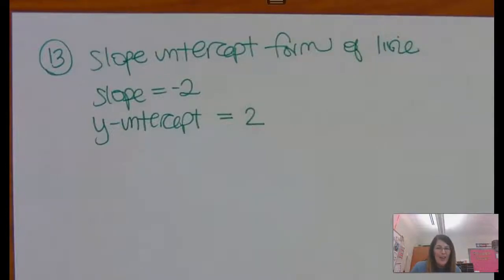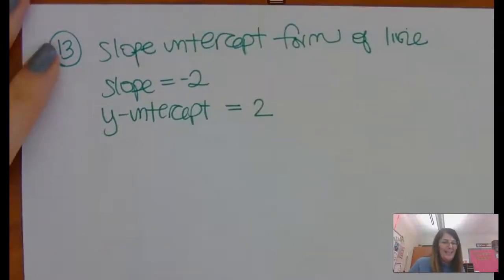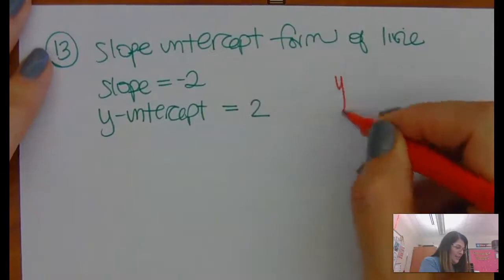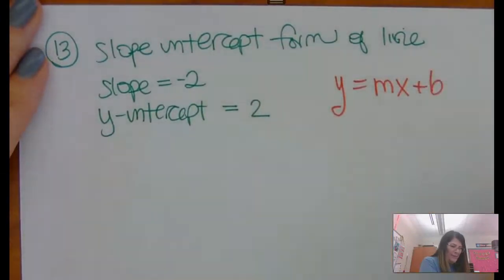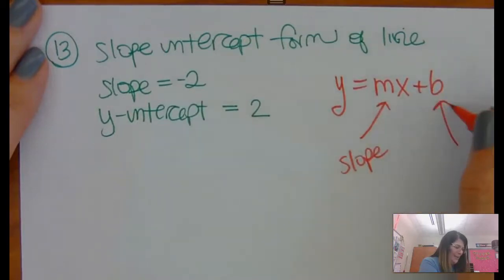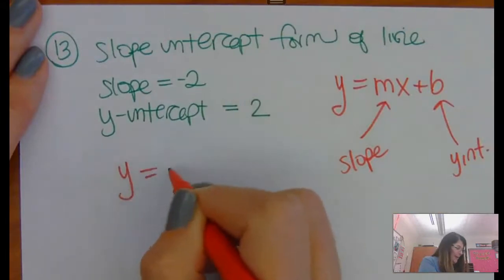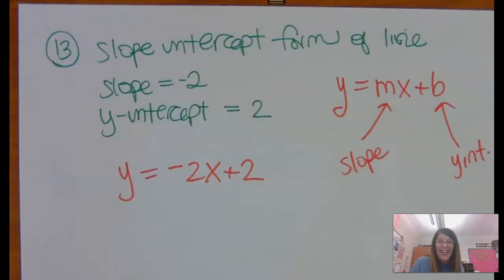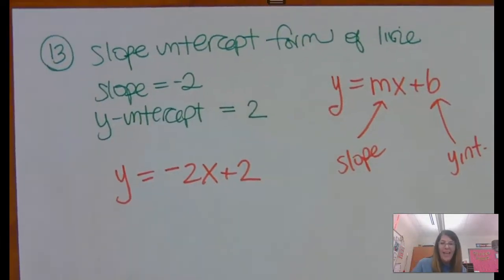alg final 1 #13 hw helper video